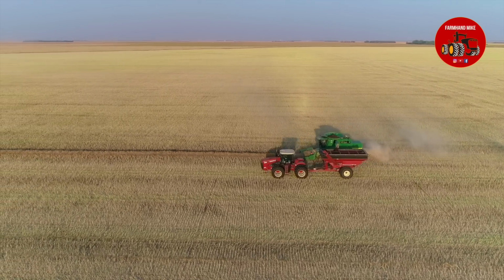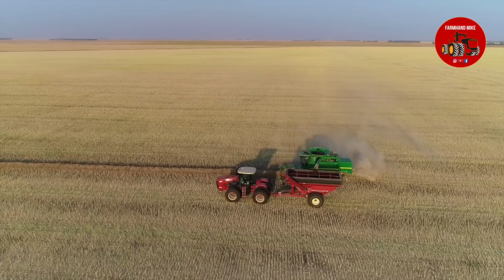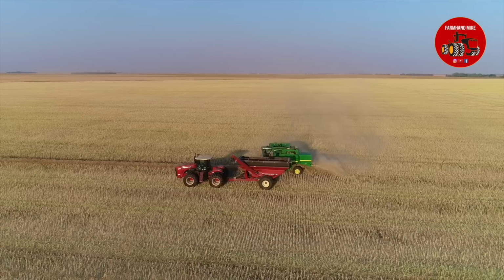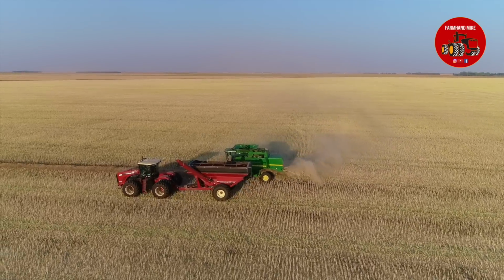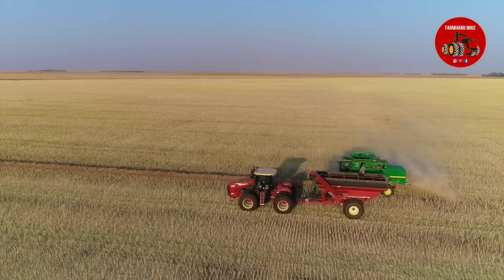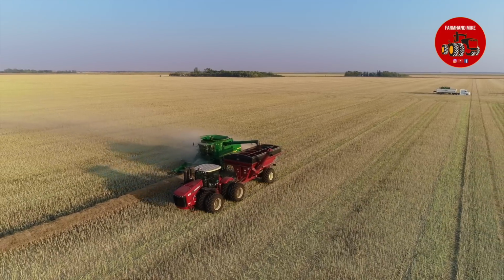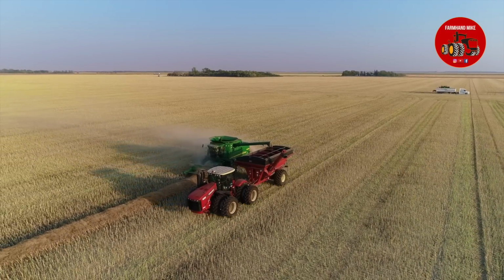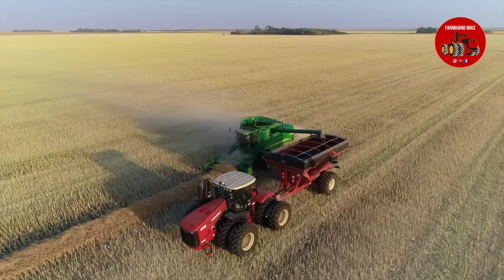2018 Canola Harvest near Starbuck Manitoba Canada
Video of 3 John Deere combines harvesting canola near Starbuck Manitoba Canada. The Deere combines in the video are a 9600,9610 and a 9650 with pickup headers and a Versatile 400 tractor is pulling an Unverferth grain cart.